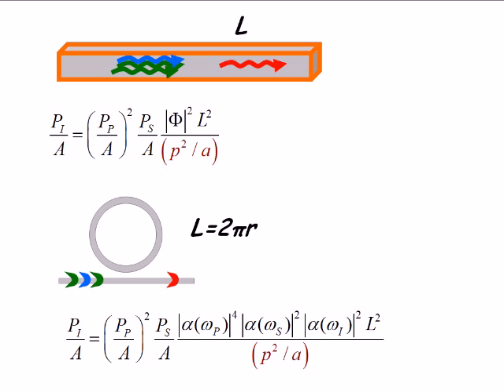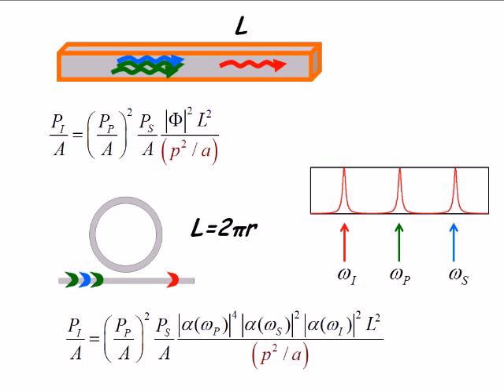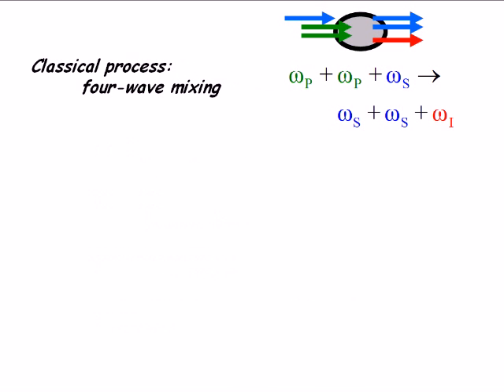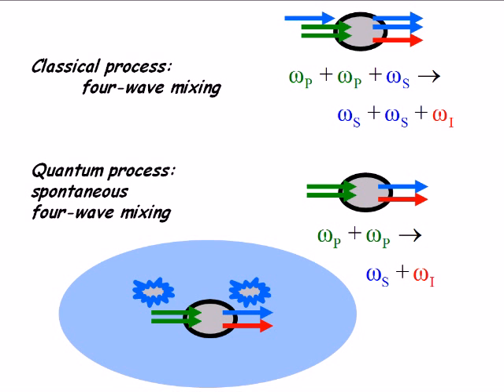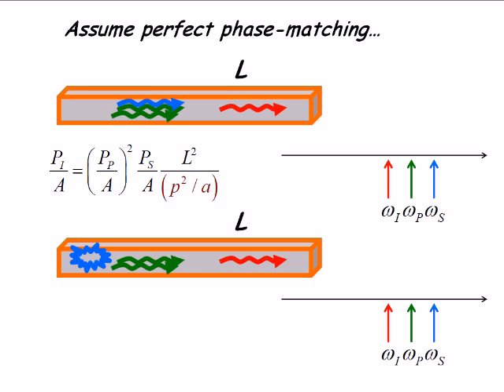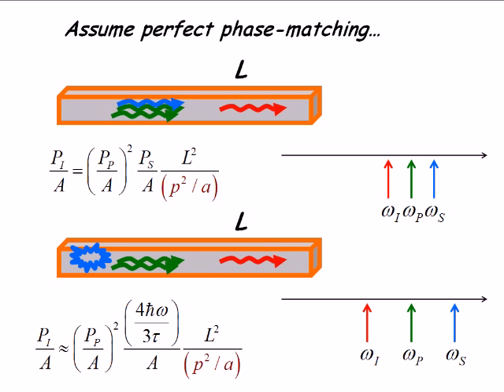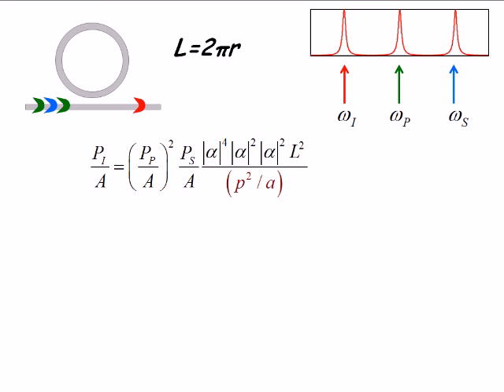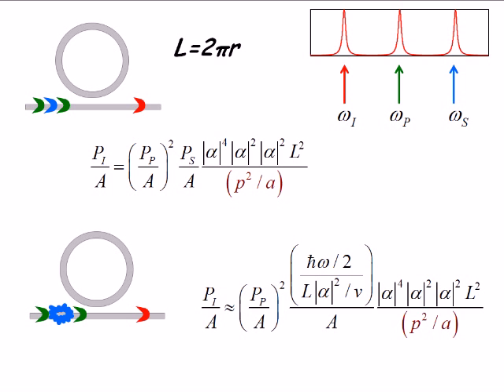John Sipe 3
IPOS Seminar University of Sydney's Institute of Photonics and Optical Science
Not all light that wanders is lost: Performance and promise of micro-ring resonators in nonlinear quantum optics

Presenter: Prof John E.Sipe